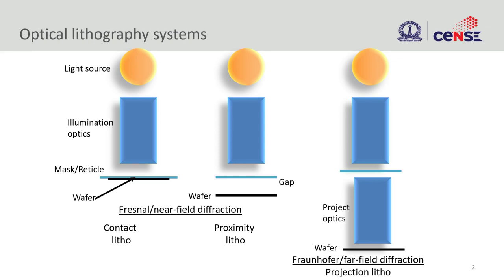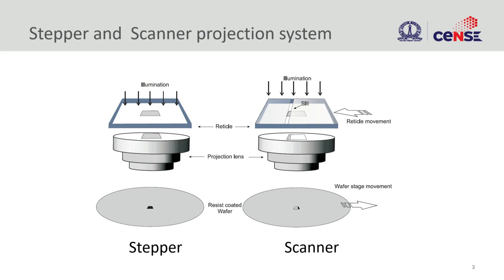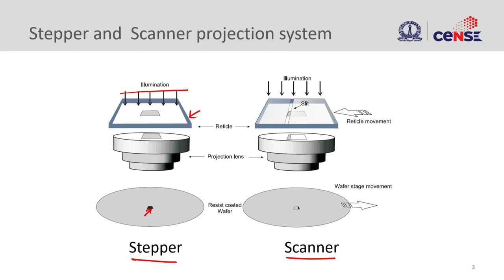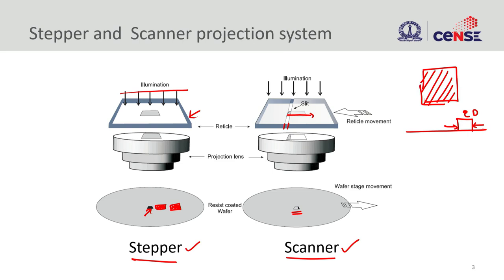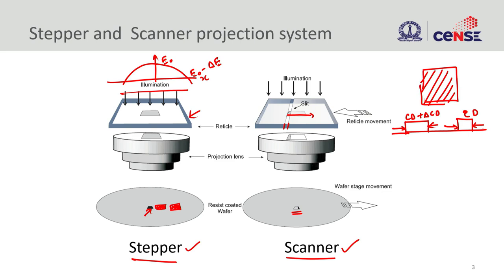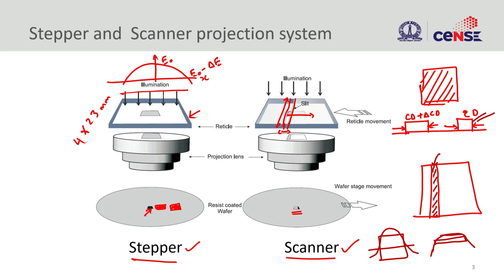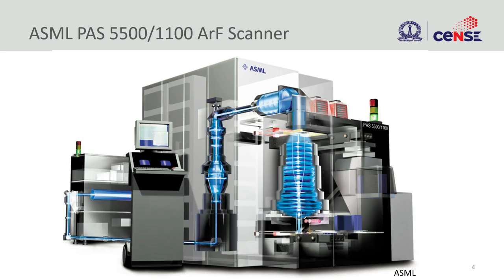noc19 bt29 lec32